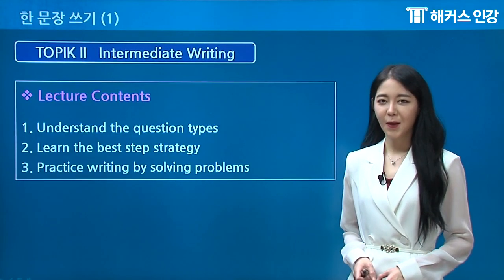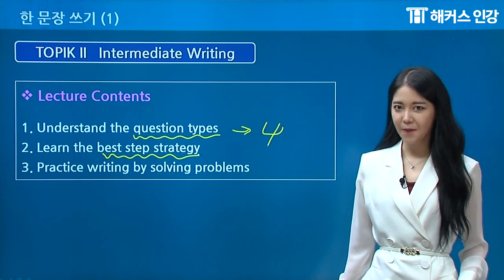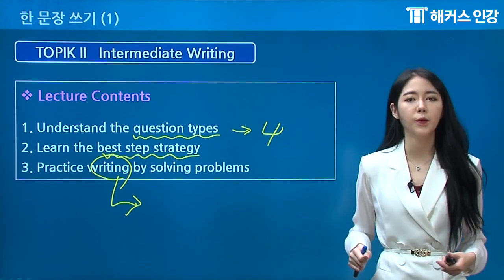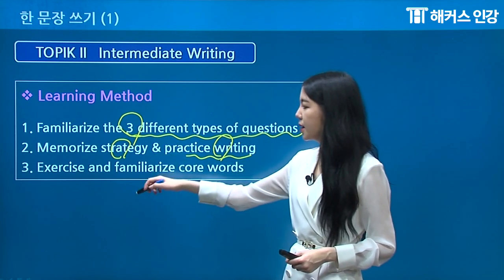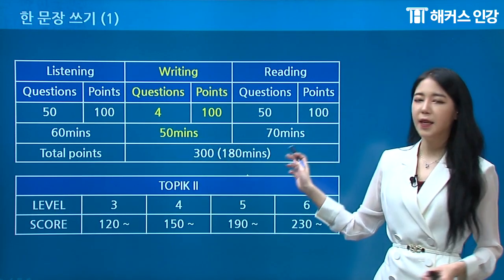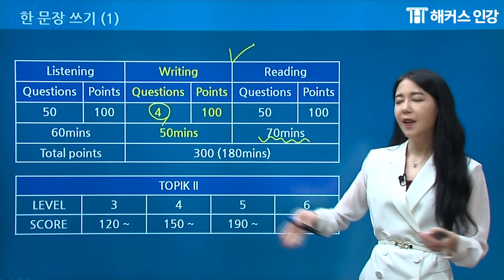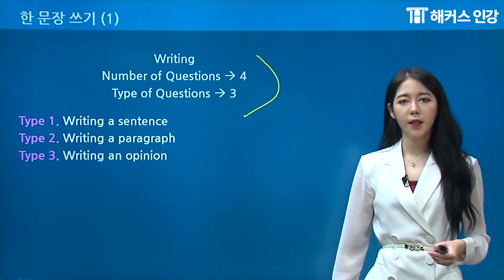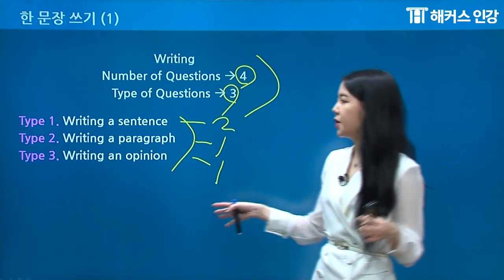TOPIK 2 Writing Lesson 1 II Hackers TOPIK Prep Guide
Learning Korean is easy with Hackers TOPIK!
This sample TOPIK guide provides a detailed overview of the writing section of the TOPIK 2 Test and practical strategies you can use to tackle several key question types.

This course is recommended for English speakers who are preparing for the TOPIK 2 test.

TOPIK is a Korean language test developed & administered by the Korean Ministry of Education. The test provides a standard to measure the Korean proficiency of non-native speakers who wish to work at Korean firms and organizations, or study at Korean colleges.